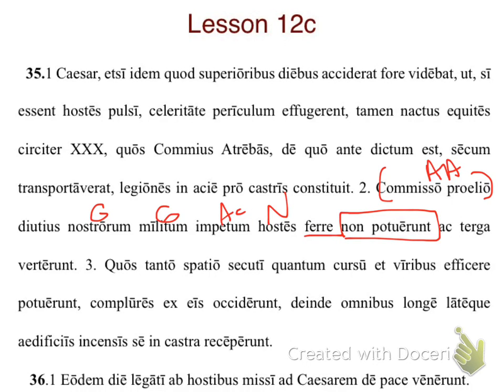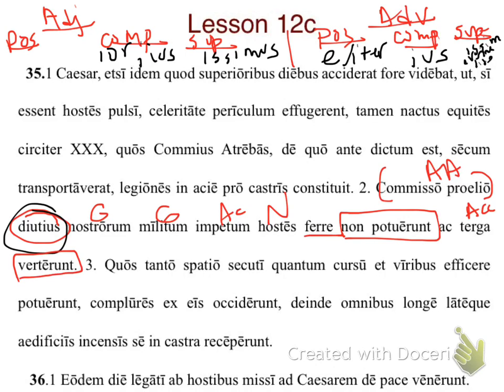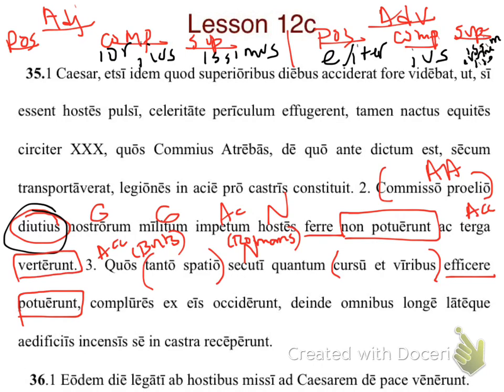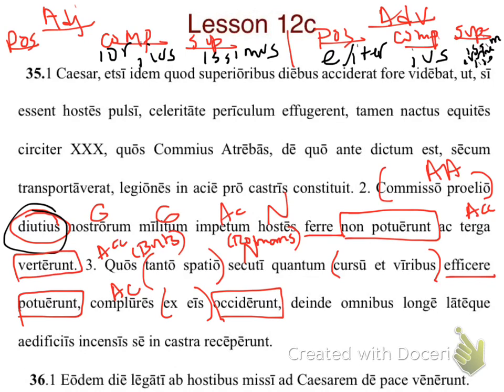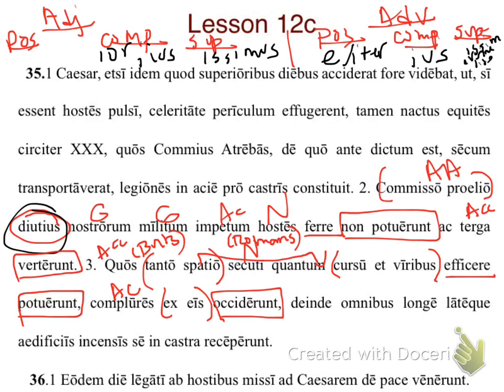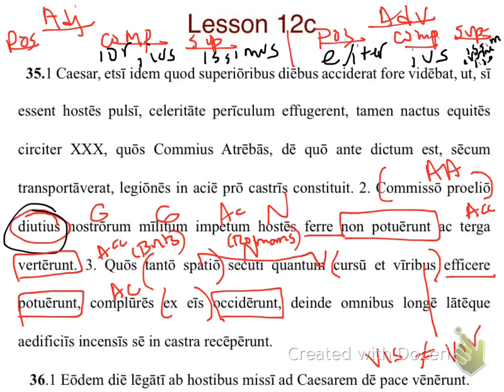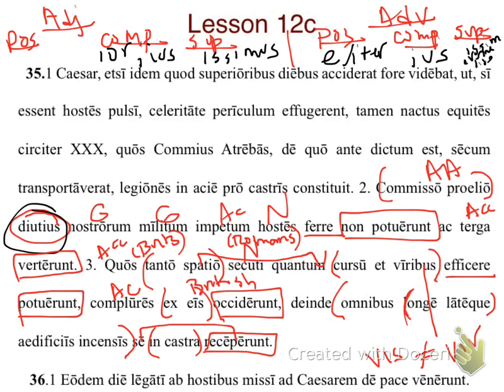Caesar lesson 12 part 3